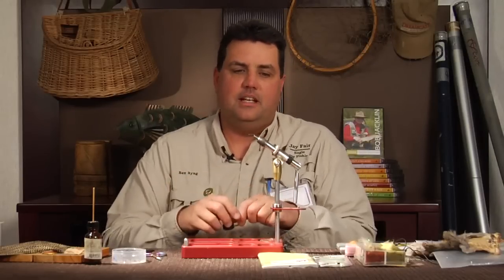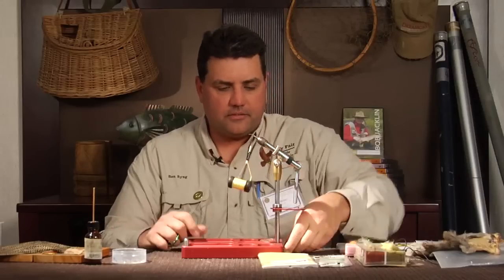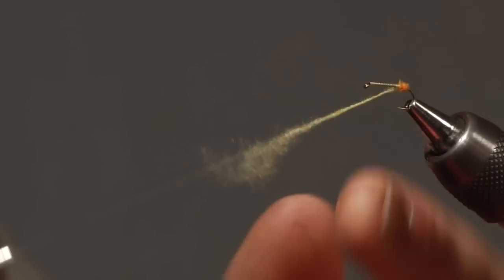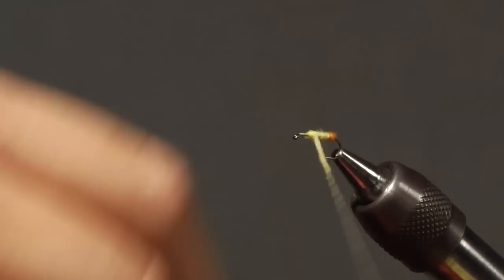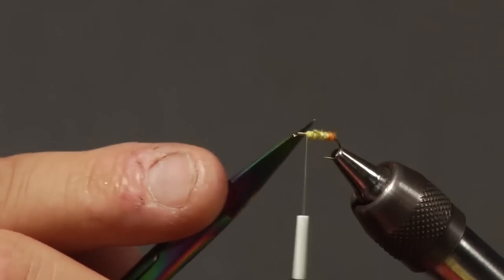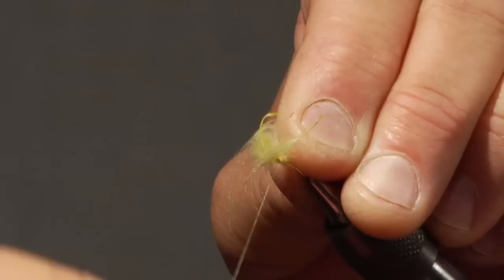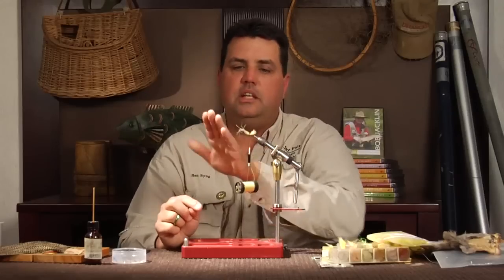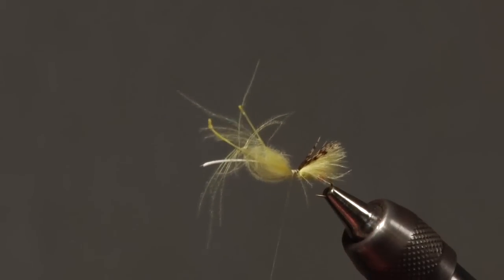Ben Byng: CDC Yellow Sally